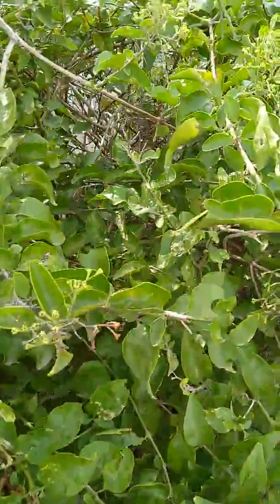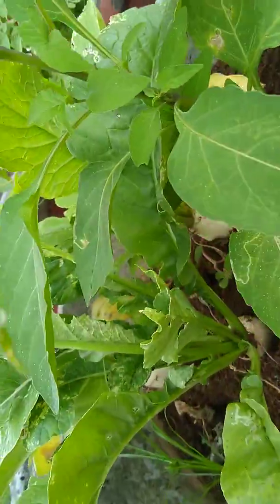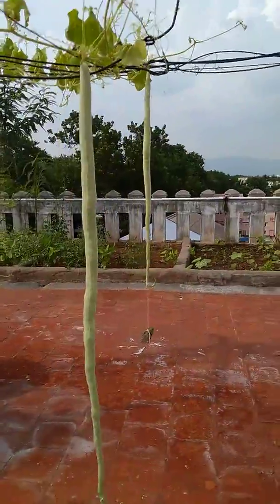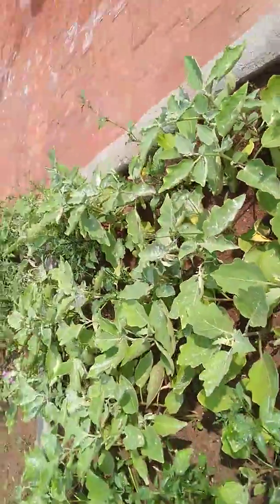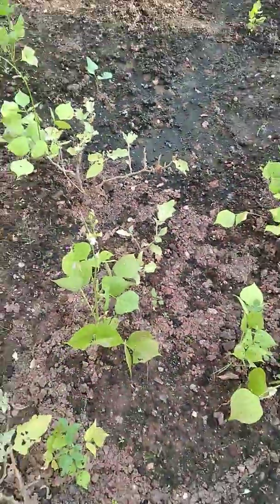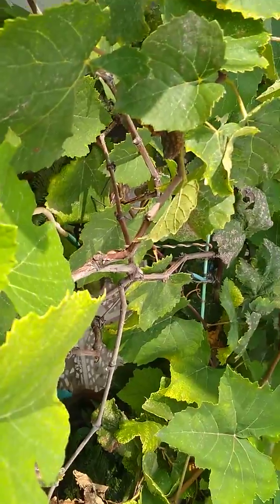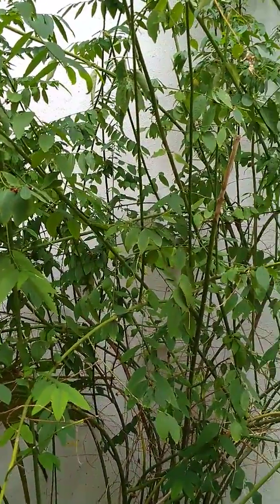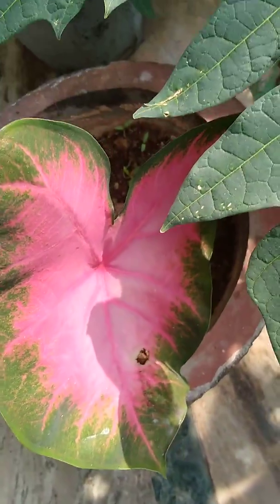My Grand ma's Garden session1